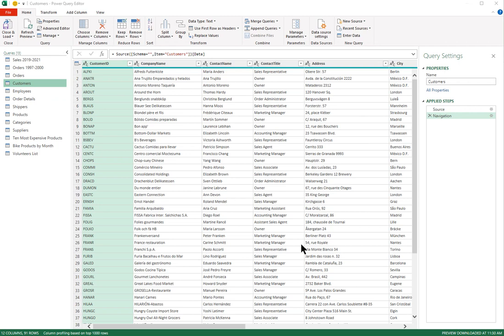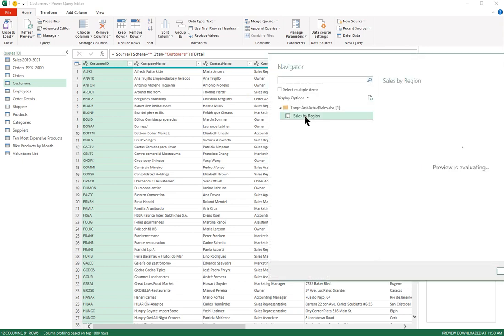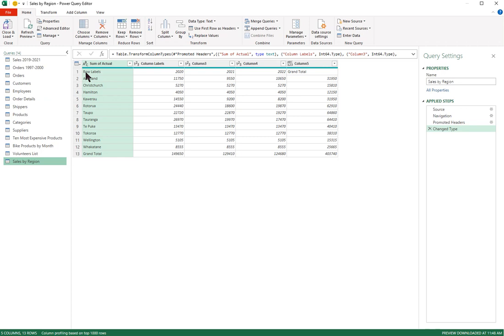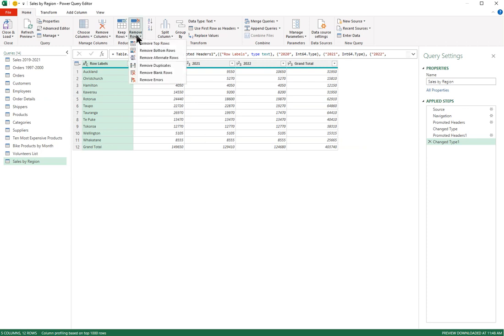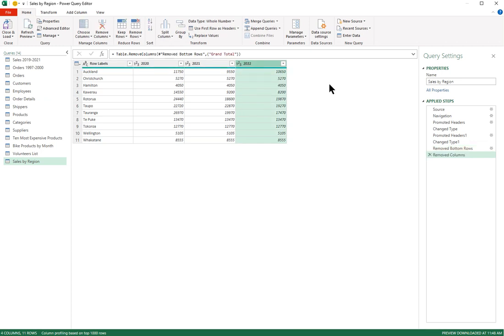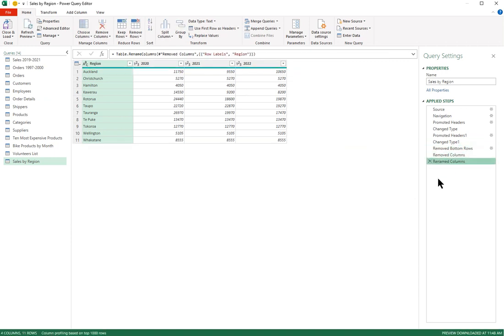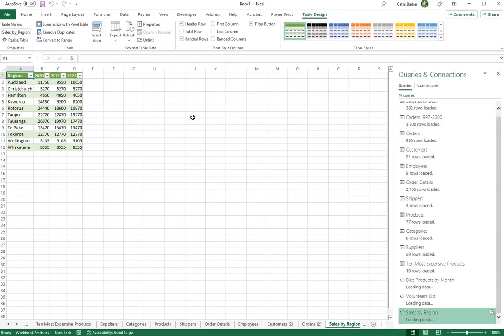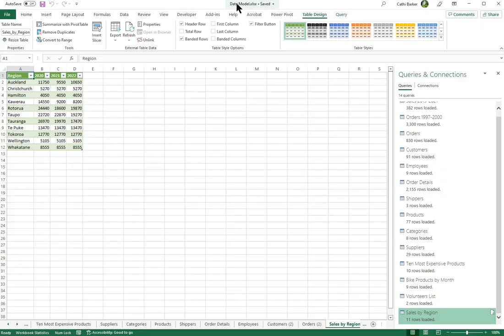Video 7 Microsoft Excel & Power Query - Get and Transform Data with Power Query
Get and Transform data using MS Power Query in Excel